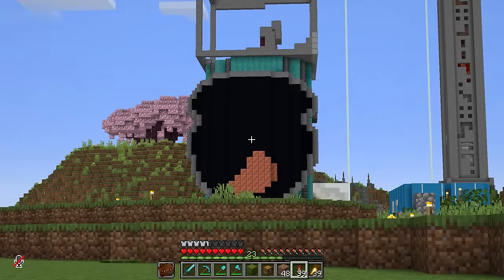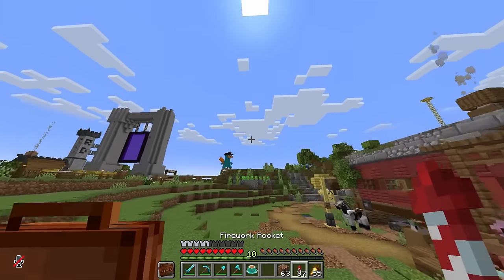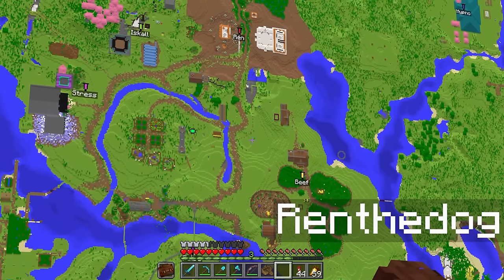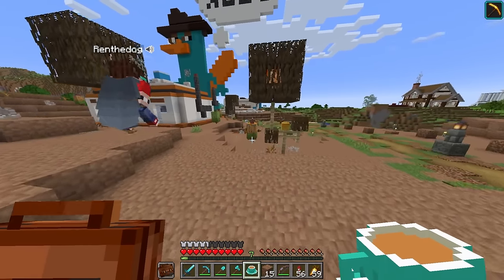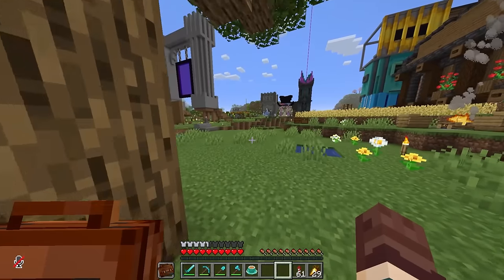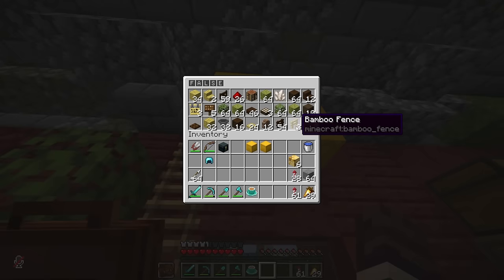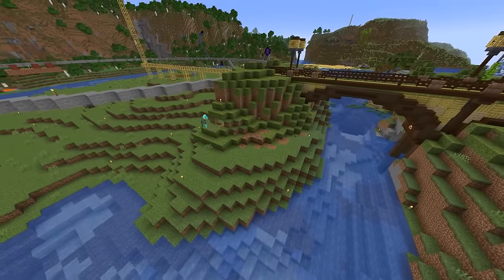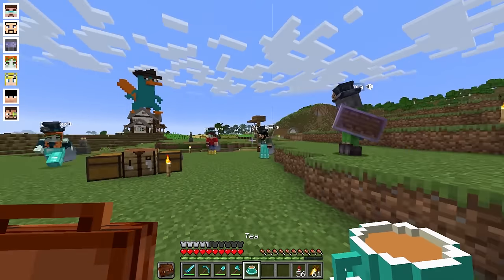Hermitcraft 10: Episode 10 | BRIDGING TO THE BASE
Hermitcraft Season 10 - Episode 10 : FalseSymmetry chats with Rendog about Big Business with customer Rivers, as well as Pearlescentmoon about a Post Box!
The Neighbourhood meetup and have one last final meeting in the toilet.. but things go out with a BANG!

Make your very own Minecraft Server with the help of Apex Minecraft Hosting